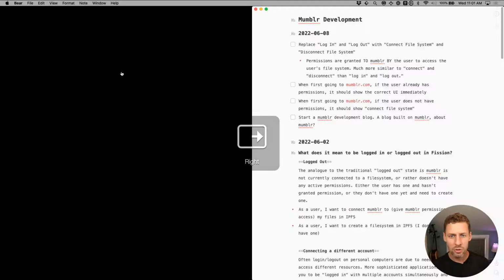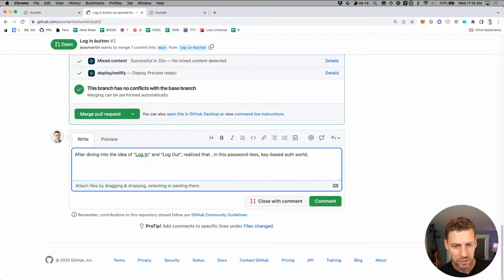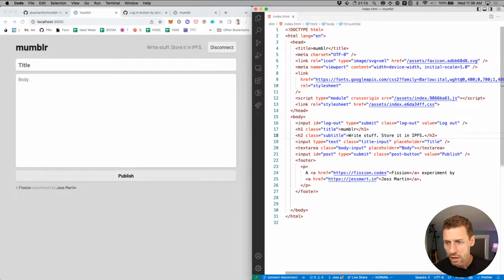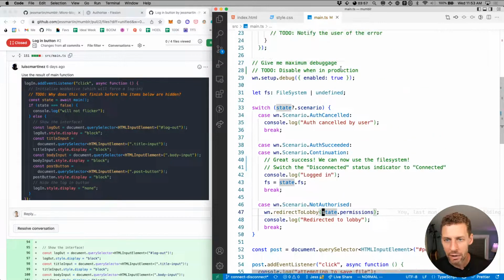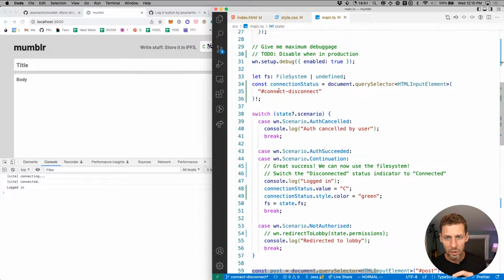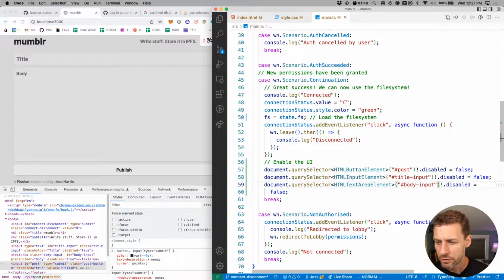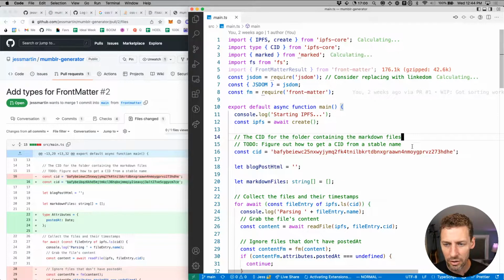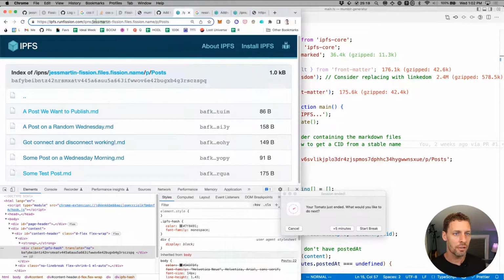Coding With Jess EP27: Connection Status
Session six, building a decentralized blogging app using Fission's WebNative toolkit. Check out the previous sessions to get caught up

In this session, we revised the mental model and the UX flow around authentication. Instead of a "Log in"/"Log out" model, we moved to a "Connected"/"Disconnected" model. I think the UX turned out fairly nicely!

My goal in these sessions is to build my intuition of how the architecture of decentralized applications differs from a traditional client-server or SPA web application, and this has been a fantastic place to get started.